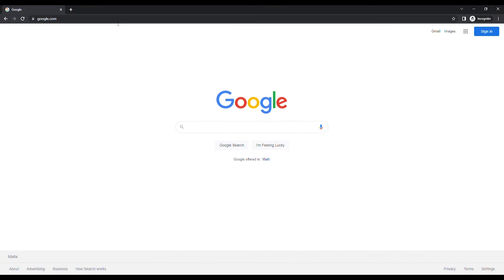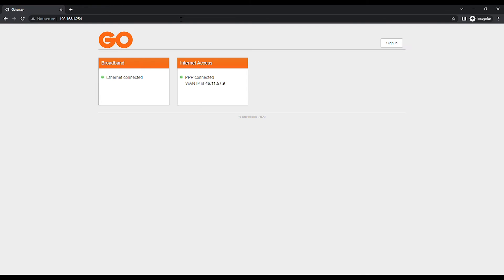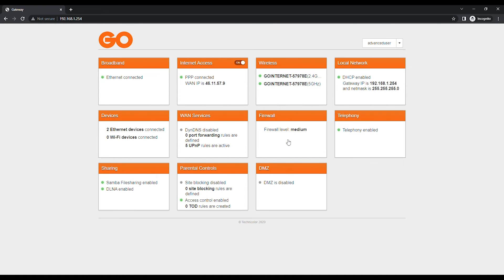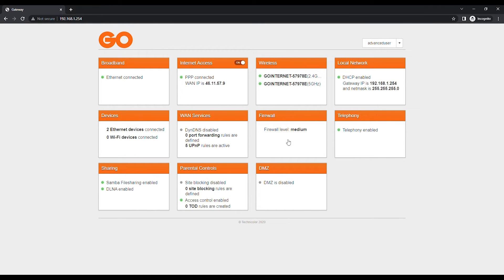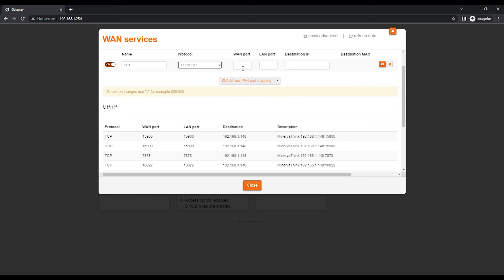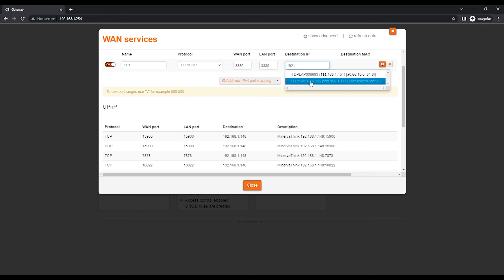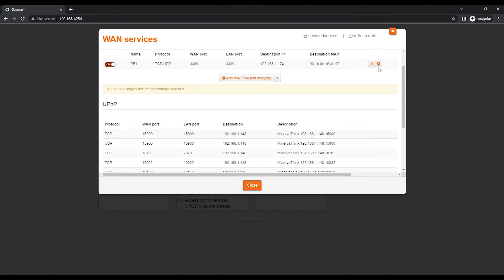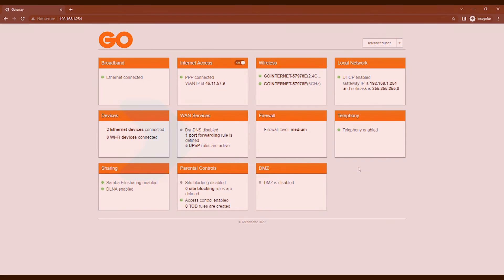Technicolor DGA0122 - How to set up port forwarding for cameras, online gaming etc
Set port forwarding for gaming reasons, or to set up your cameras easily by following these easy steps on your Technicolor DGA0122 modem.

If you need to do any other changes on your Technicolor DGA0122 modem, feel free to visit our Set Up Your Internet Devices